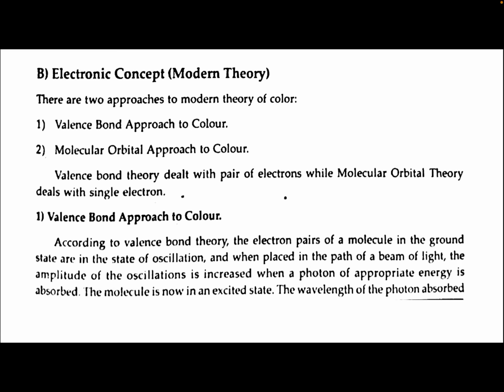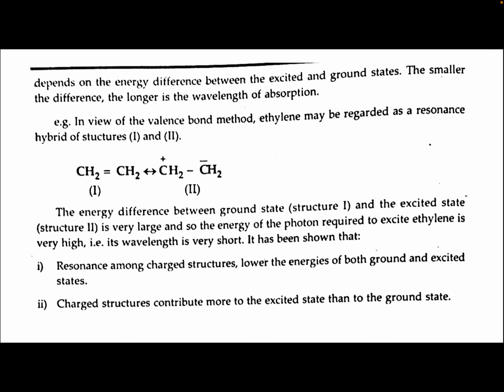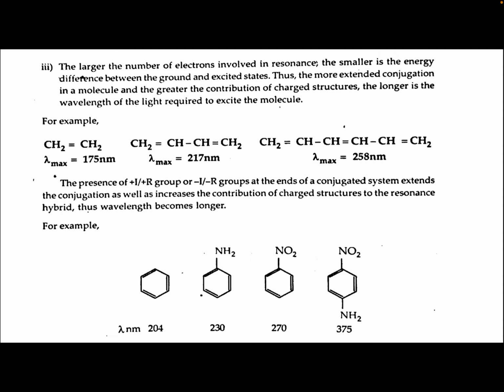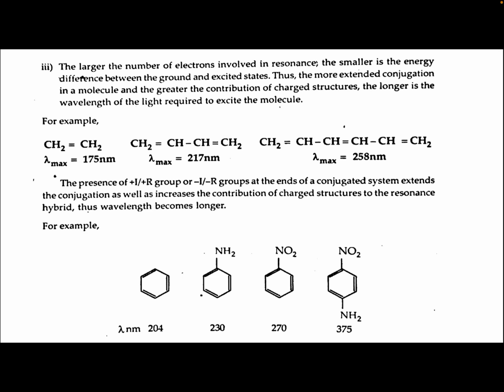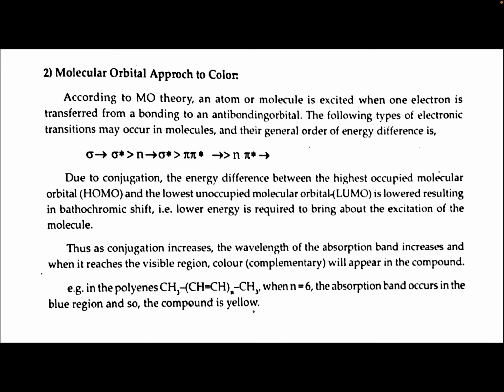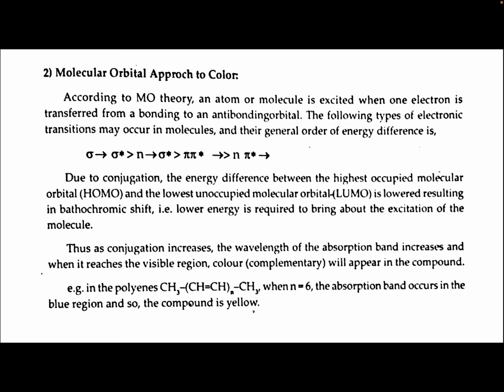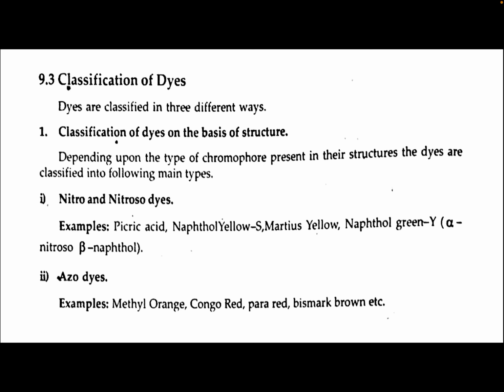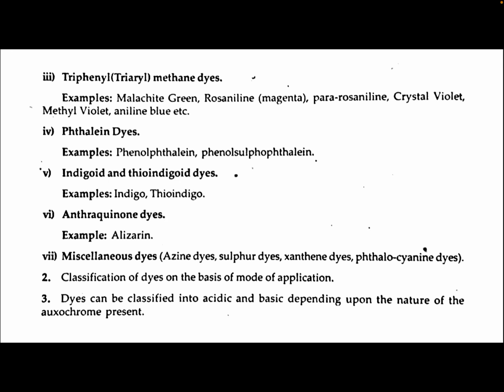BSc Sem 4, Unit 4, Lecture 5, Organic Chemistry